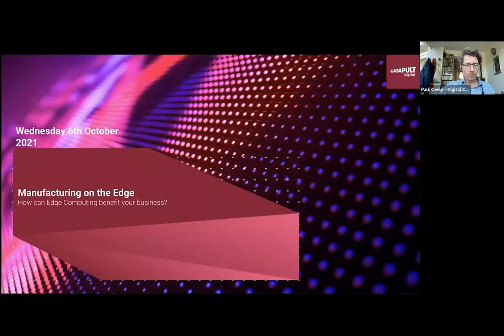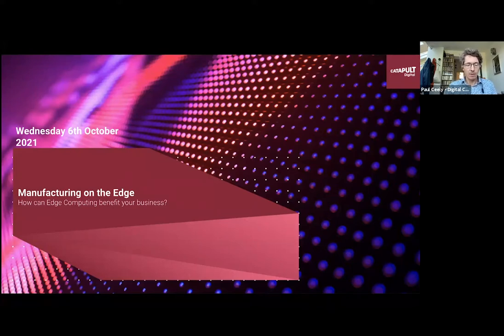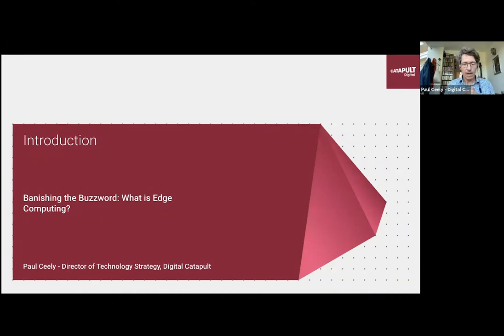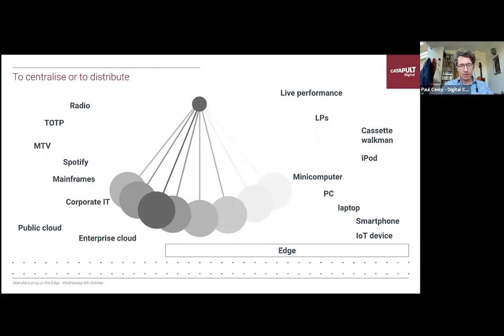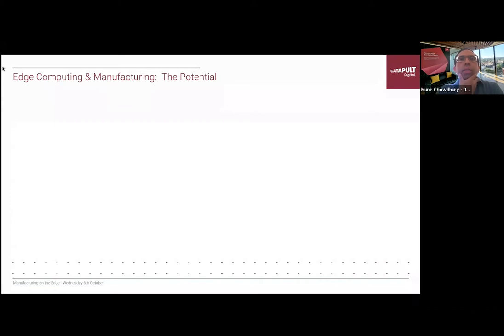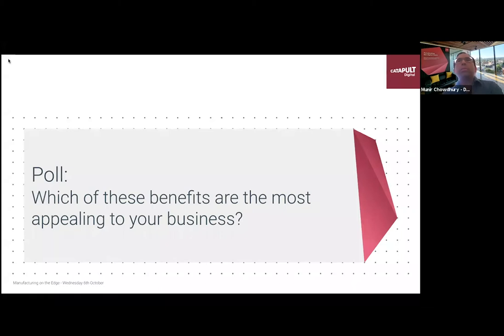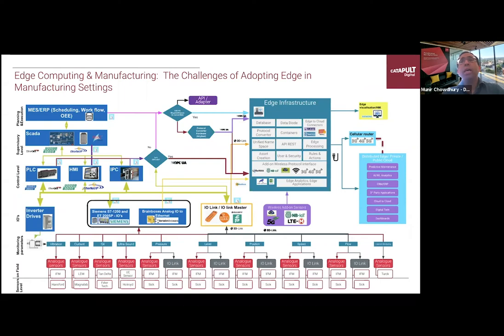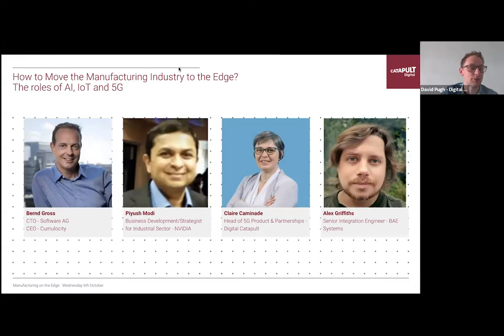Manufacturing on the Edge by Digital Catapult - 6th October 2021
The meaning of Edge Computing has evolved over time, with varying definitions and implementations in different technology domains. Despite the value it offers, its benefits are currently limited to a small set of businesses and applications. However, Edge Computing is seen as a key enabler in the industrial and manufacturing sectors, where it can unlock the transformative potential of digital manufacturing.

Join this event to learn what Edge Computing means for the manufacturing sector, what’s behind the buzzword and discover the potential it offers to manufacturing.